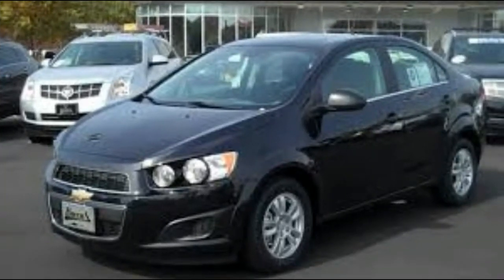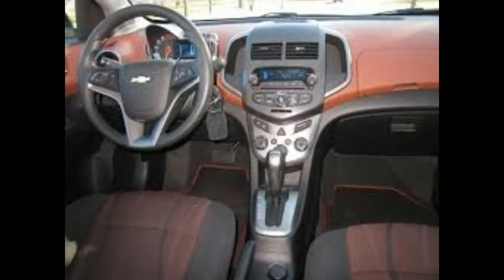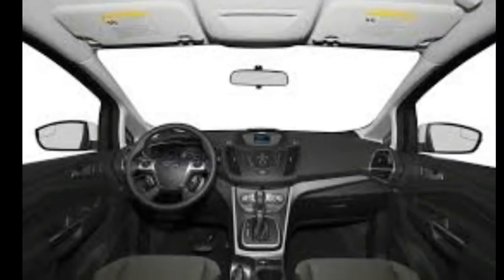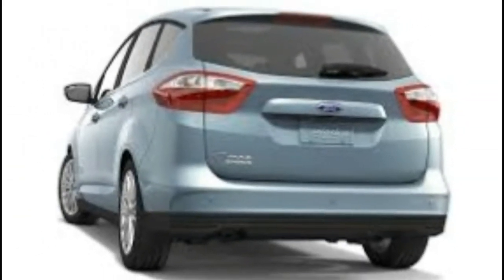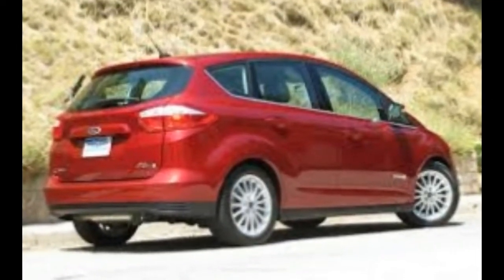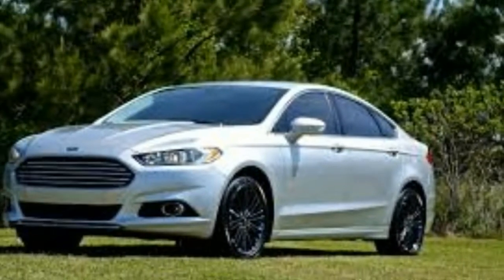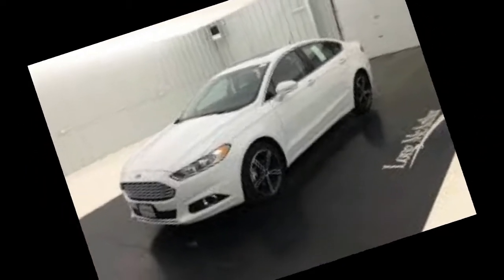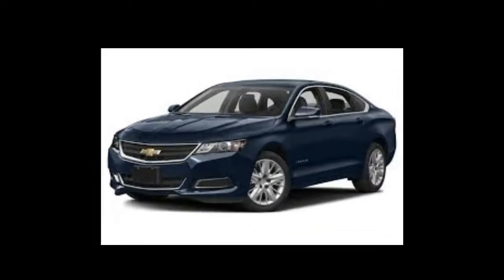HOT MOST VIEWED Best American Vehicles Highest Scoring American Cars Consumer Reports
Best American Vehicles  Highest-Scoring American Cars - Consumer Reports
There are many ways to view the Consumer Reports Ratings to find the highest-rated vehicle in a given category or price range. But we get many questions from journalists and our readers regarding the best current American-branded vehicles.

To answer that popular query, we have compiled a list of American-brand vehicles selected based on the Overall Score, which factors road test, reliability, owner satisfaction, and safety. And all are Consumer Reports recommended. We omitted categories where no American-branded model achieved a recommendation, due to road test score, reliability, and/or safety.

Category Model Overall Score
Subcompact car Chevrolet Sonic LT (1.8L)
65
Compact car Ford C-Max Hybrid SE
69
Midsized car Ford Fusion SE (1.5T)
77
Large car Chevrolet Impala 2LTZ
81
Luxury compact car Buick Regal Premium I (turbo)
78
Luxury midsized car Lincoln MKZ 2.0 EcoBoost
75
Midsized SUV Ford Edge SEL (2.0L EcoBoost) 76
Large SUV Dodge Durango Limited (V6)
76
Luxury SUV Lincoln MKX 2.7L
79
Full-sized pickups
Ford F-150 XLT (3.5 V6 EcoBoost)
77